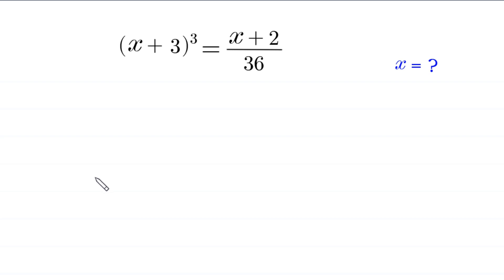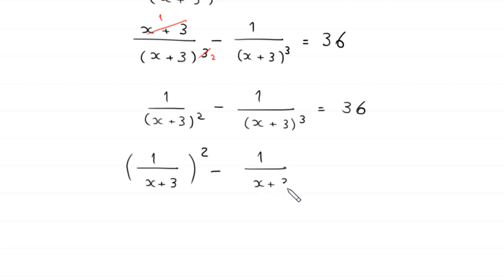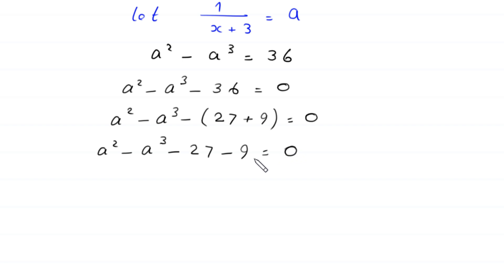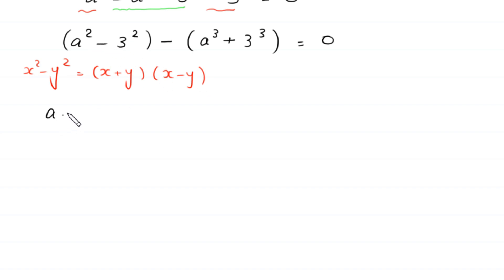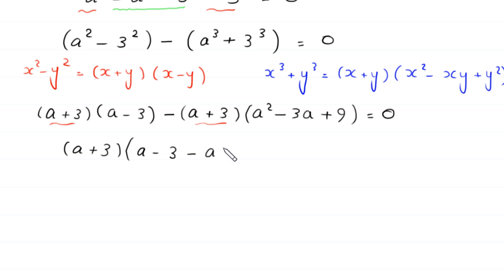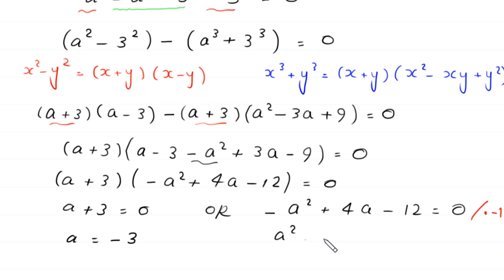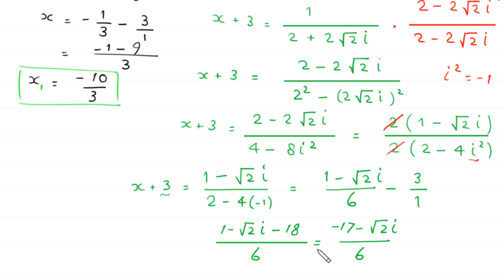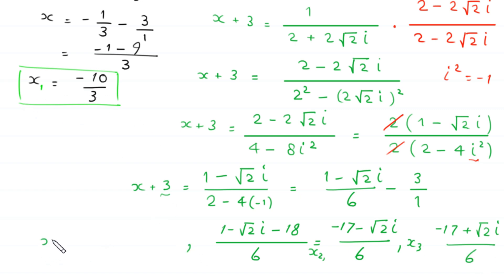Can you solve this ? | Math Olympiad | x = ?